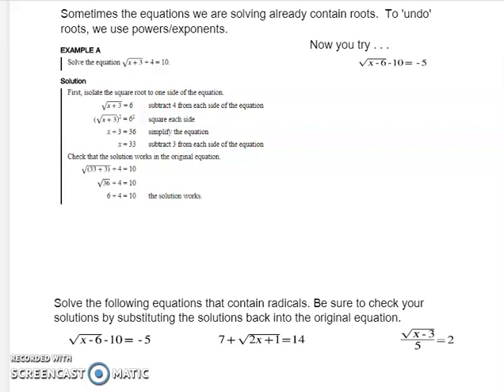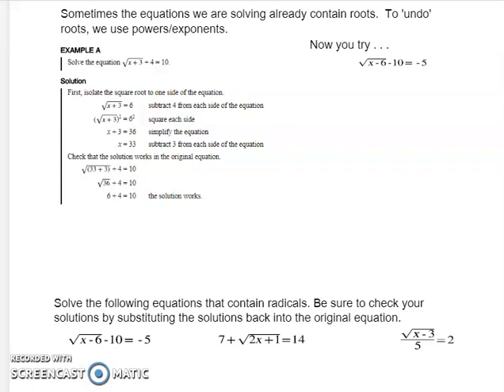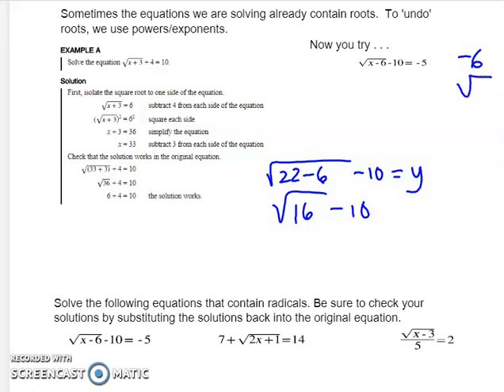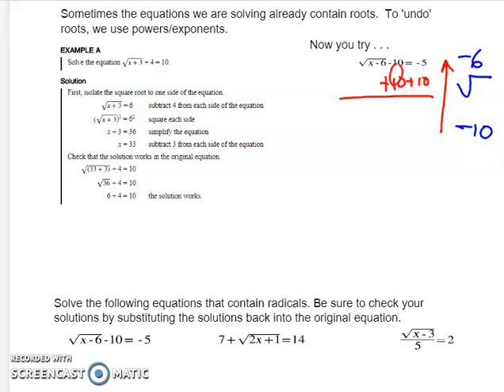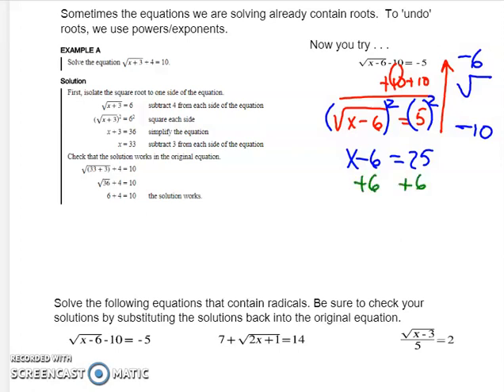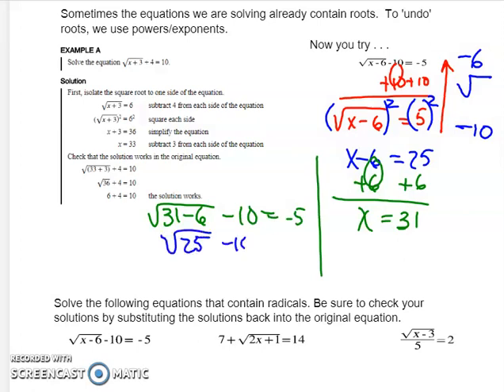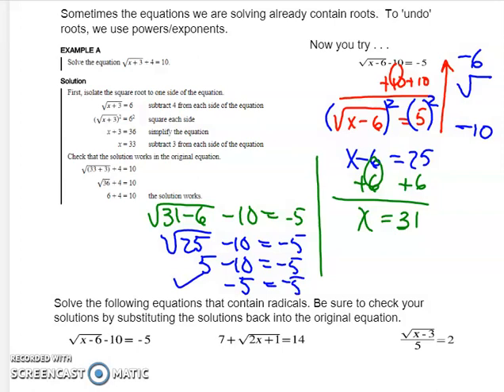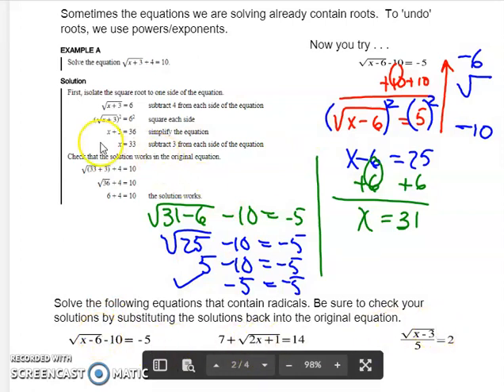lsn5 5 and 5 6 vid2